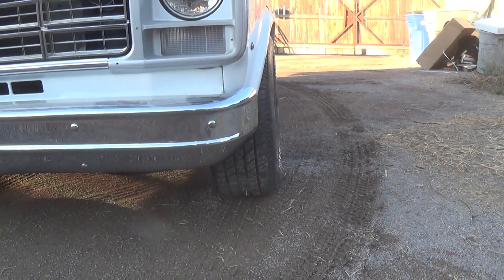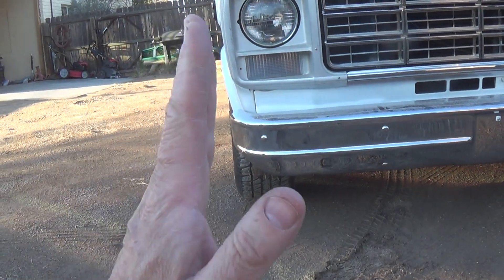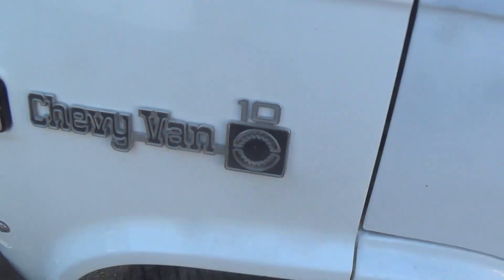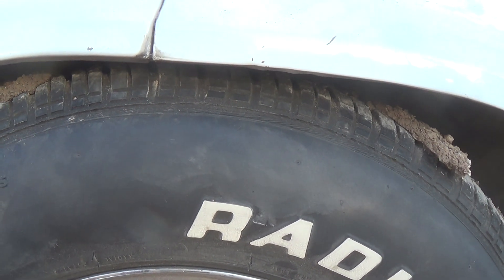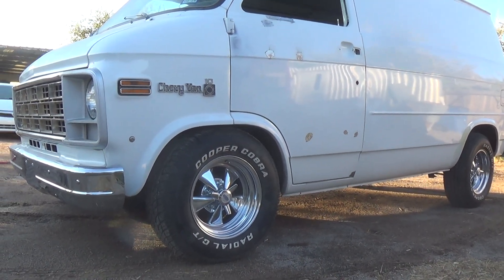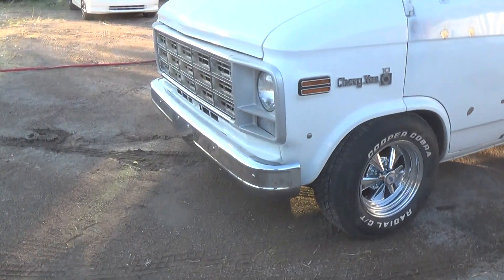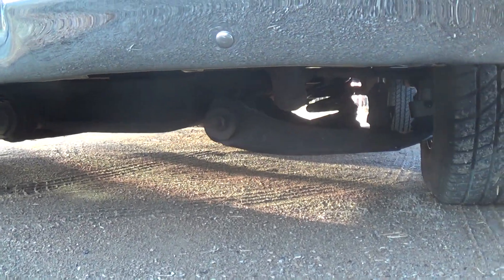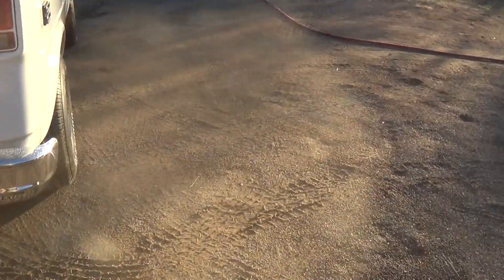1978 Chevy G10 G20 G30 shorty van build Don't drop it too much update part 1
1978 Chevy G10 shorty van build Don't drop it too much update part 1 Chevy Van G10 2 and 1/2 inch drop spindles with stock hight Moog 6452 coil springs. 15 X 8 Cragar wheels with P235 70R 15 tires And C3 Corvette door mirrors. Soon 1978 G10 G20 G30 Shorty van gets new wheels and tires G10 G20 G30 Full size Chevy Van New wheels The rear wheels are 20" X 10" with 83.06mm hub American Racing VN5152173 VN515 Series Classic Torq-Thrust II Wheel VN515 Series Classic Torq-Thrust II Wheel

Bolt Circle: 5 x 5.00"
Rear Spacing: 5.75"
Offset: +6 mm
Full Polished Finish

The front wheels are VN5158873 American Racing Torq Thrust II Wheel 18" x 8" Polished

- Bolt: 5x5
- Offset: 0
- Hub Size: 83.06"
- Backspace: 4.5"
- Full Polished Finish

Chevy Van G10 2 and 1/2 inch drop spindles with stock hight springs. And C3 Corvette door mirrors. I installed the 2 and 1/2 offset drop spindles from BROTHERS TRUCK PARTS part number Part DLS0S0073-87 DROP SPINDLES - OFF-SET 73-87 C10 pickup truck And factory Moog coil springs. Cragars P235 70R 15